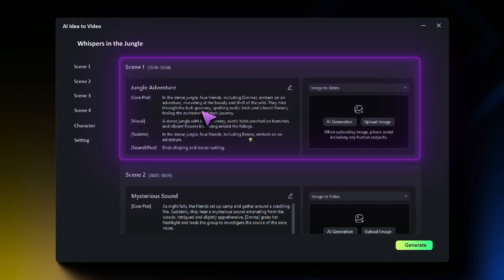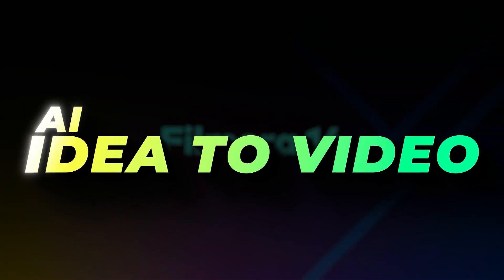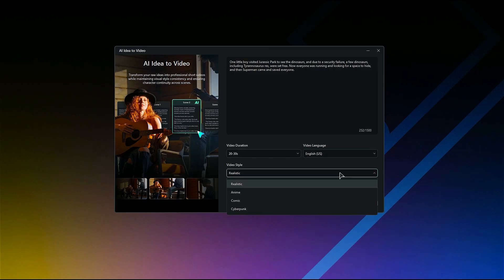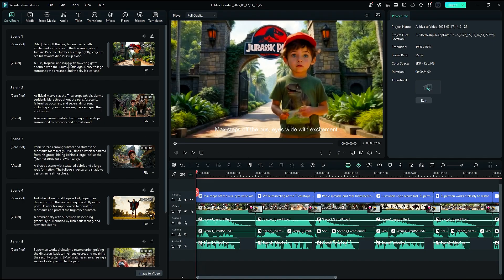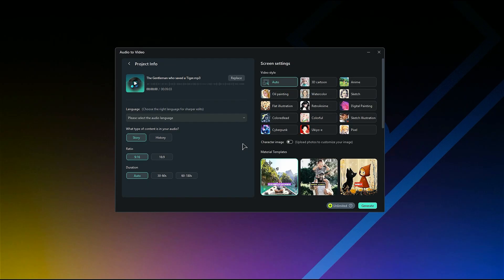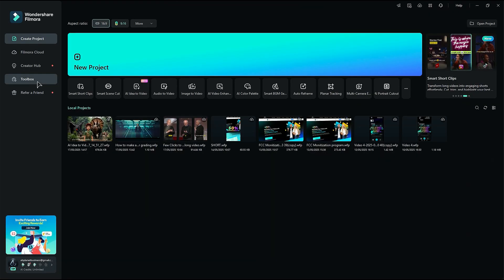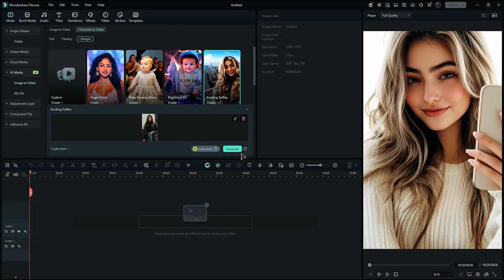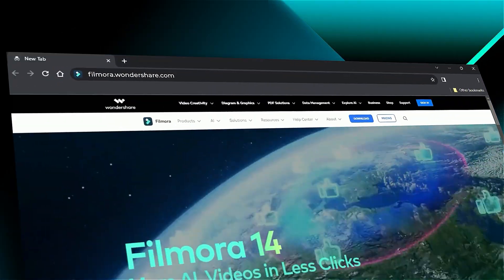Top 3 AI Editing Tools to Create Viral Reels, Shorts & Stories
Want to go viral on social media but don’t know where to start?
Wondershare Filmora now offers 3 powerful AI tools to help you create viral reels, shorts, and stories in just a few clicks!

💡 In this video, we’ll walk you through how to use:

AI Idea to Video – Convert any text or script into a full video
Audio to Video – Turn your audio files into engaging content
Image to Video – Use images to create trendy short videos
✨ Whether you're a content creator, business owner, or casual user, these AI tools will help you save time and skyrocket your online engagement!

0:00 Introduction
0:30 AI Idea to Video
1:28 AI Audio to Video
2:06 AI Image to Video

AI Idea to Video
AI Image to Video
Multicam Editing
Video Denoise
Image Sequence
Video Compressor
Planar Tracker
AI Sound Effect Generator
Keyframing
AI Color Palette
AI Translation